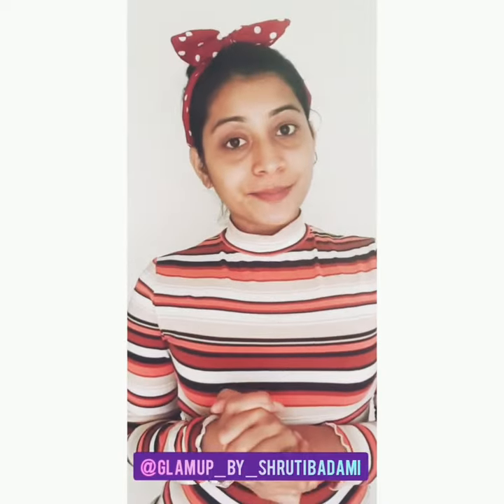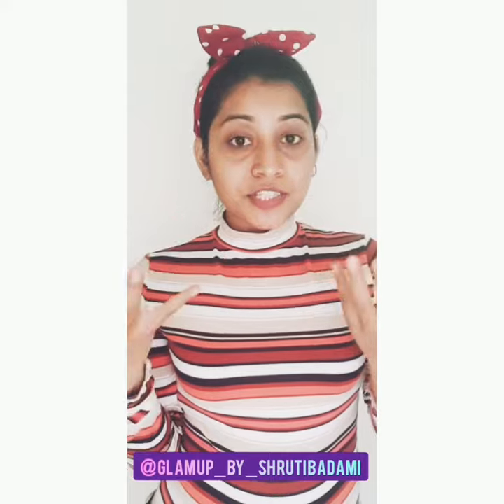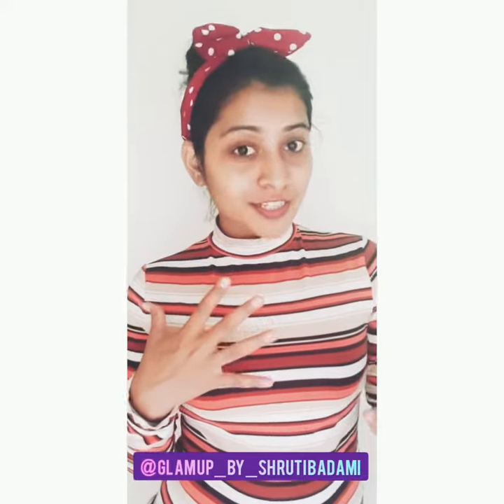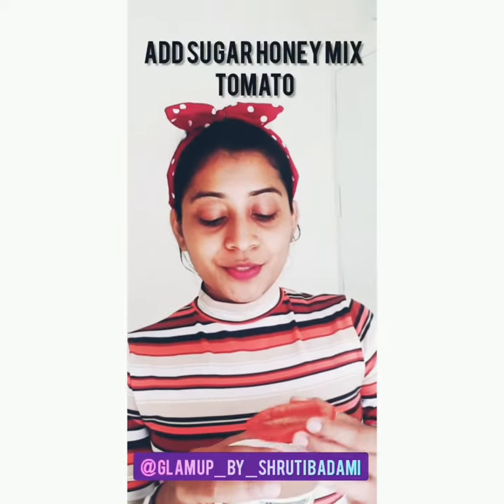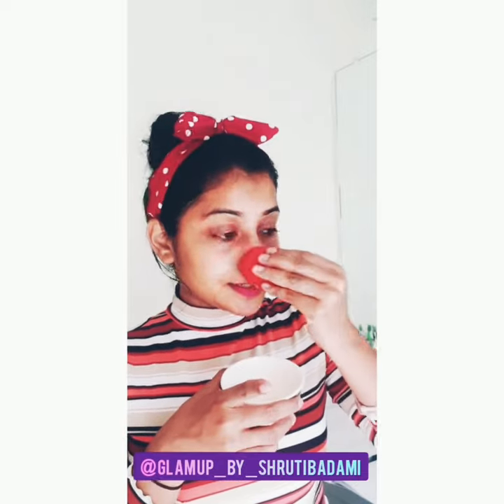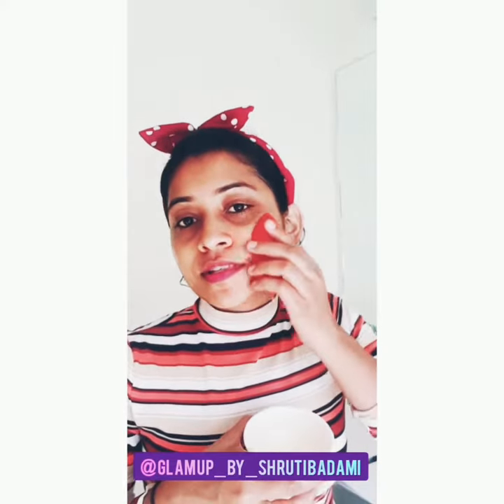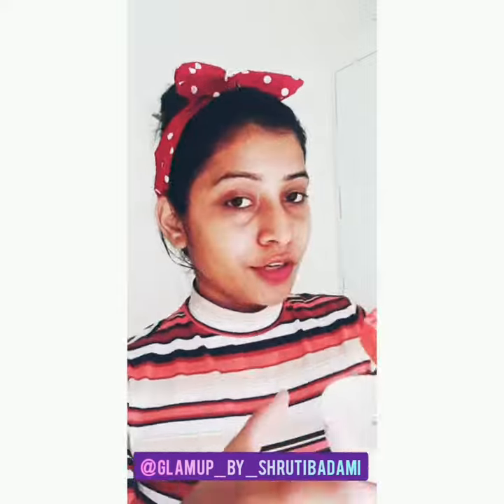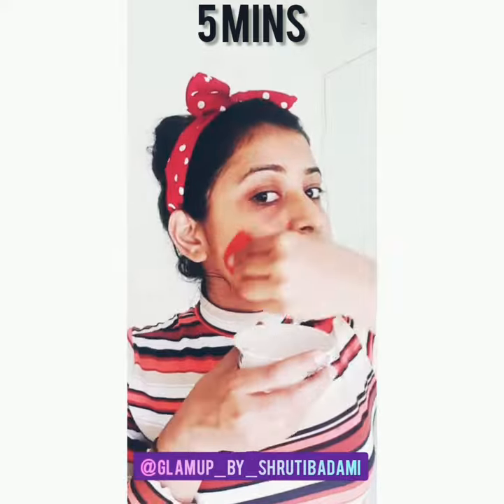How to Reduce Dark Spots Naturally at Home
U just need Tomato + sugar+ Honey which are easily available at kitchen, this helps to lighten dark spots , acne Mark's, acne spots, pigmentation, hyperpigmentation around nose and mouth, tan...this acts as face scrub and face mask, which helps to give you glossy skin